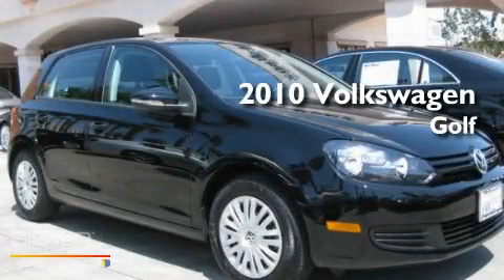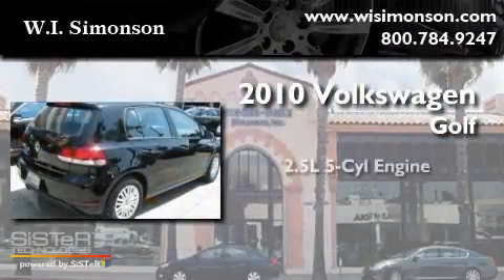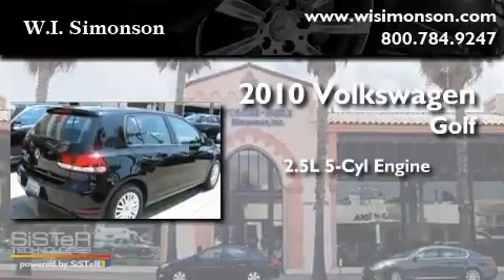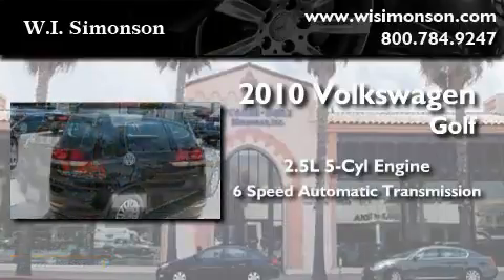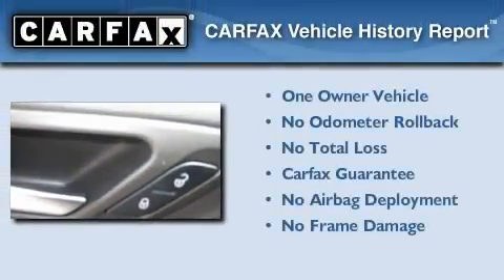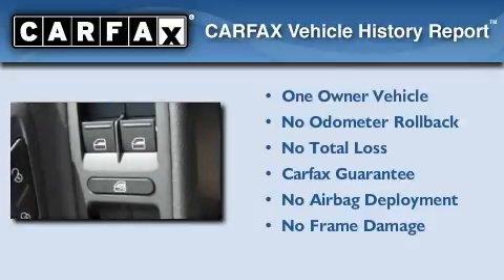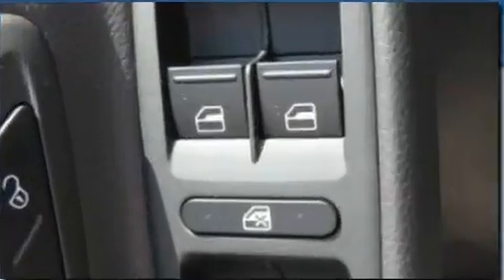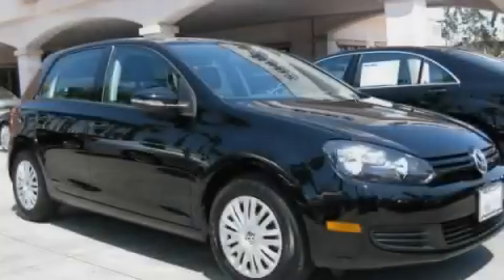2010 Volkswagen Golf Santa Monica CA 90403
We are proud to present this 2010 Volkswagen Golf .

 Year : 2010
 Make : Volkswagen
 Model : Golf
 Engine : 2.5L I-5 cyl
 Trans . : 6-speed automatic
 Exterior : Black
 Miles : 6,862
 Interior : Black
 W.I. Simonson
 2010 Volkswagen Golf Santa Monica CA